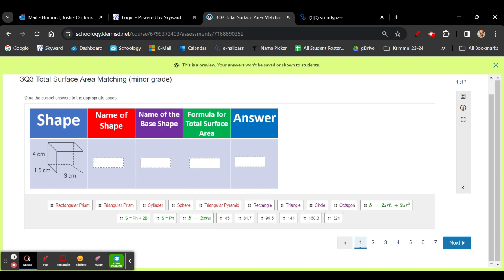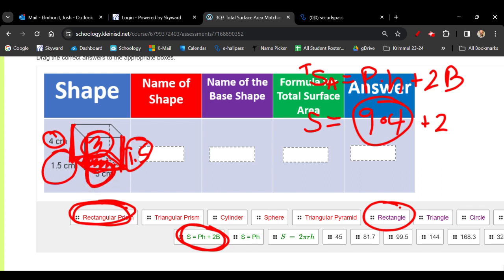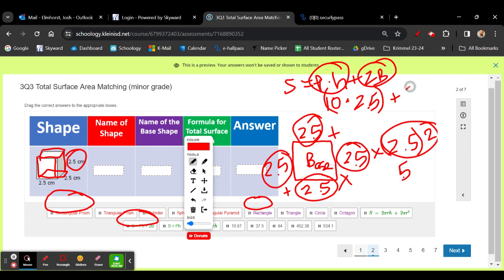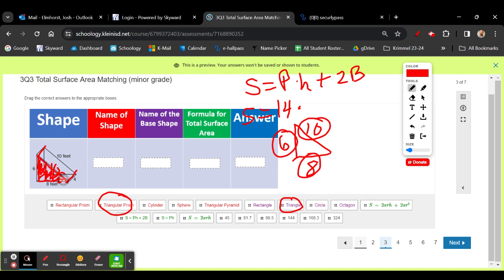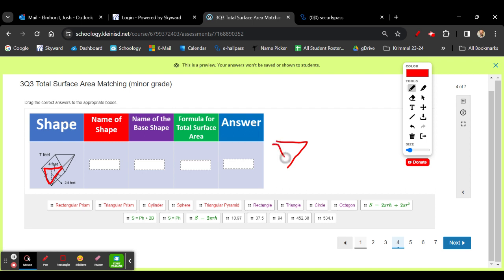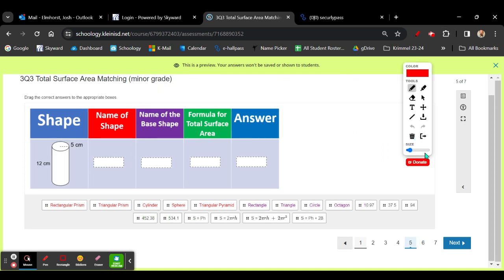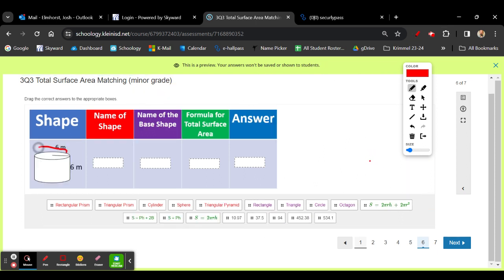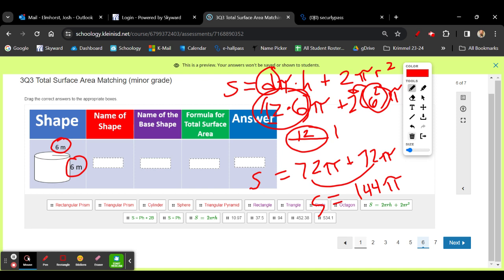Elmhorst Math HW Total Surface Area Matching